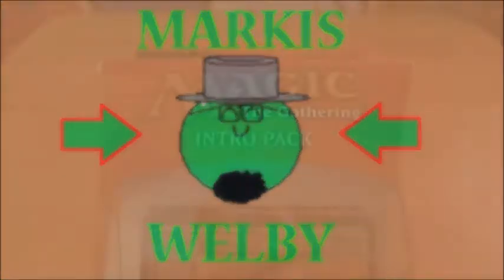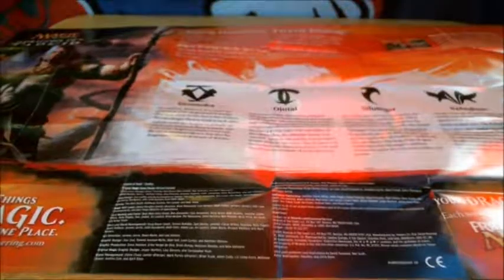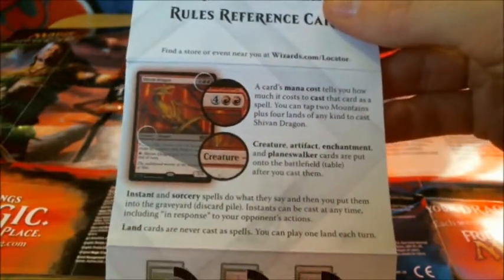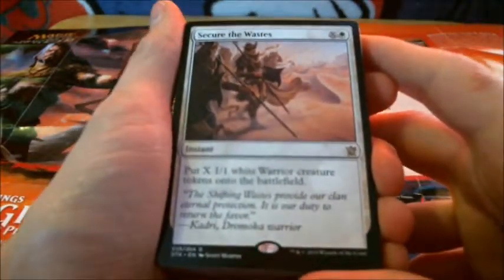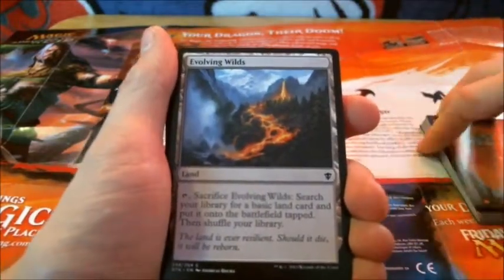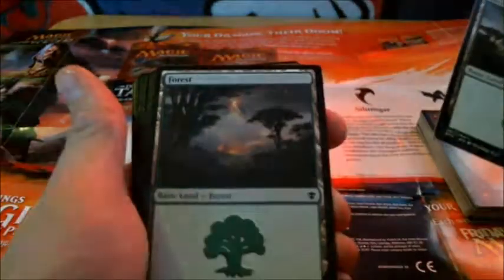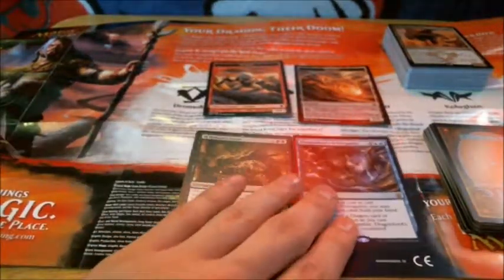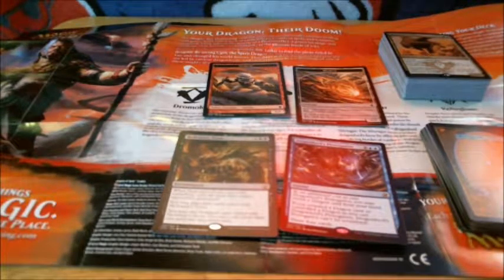MTG TCG Massed Ranks Intro Pack Opening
As the name suggests, it's a good product to start playing MTG.